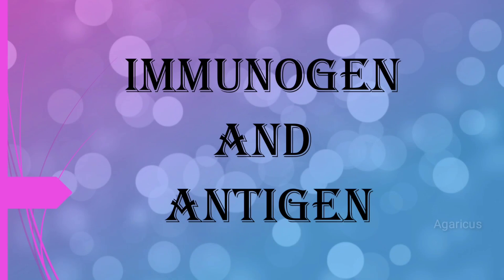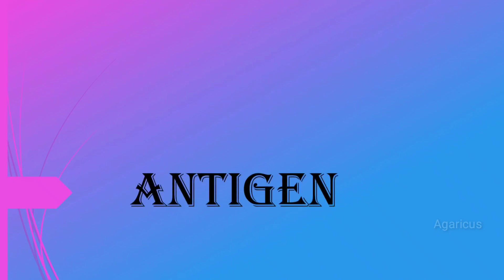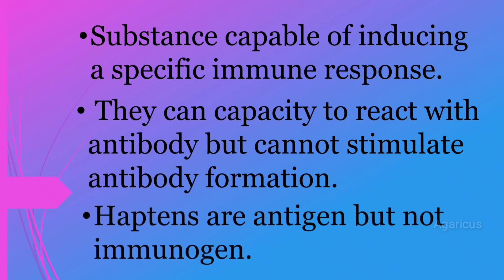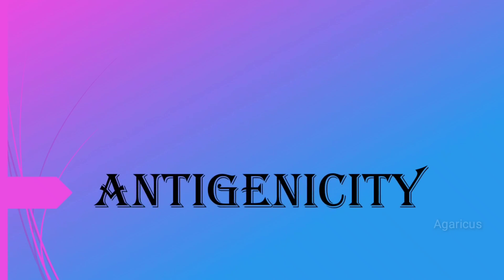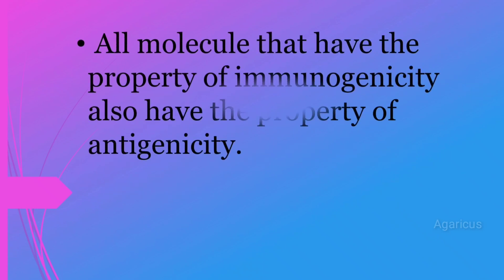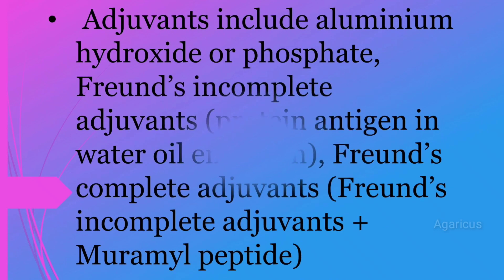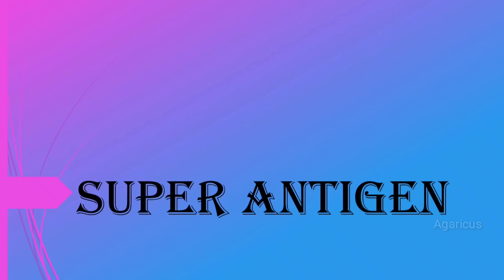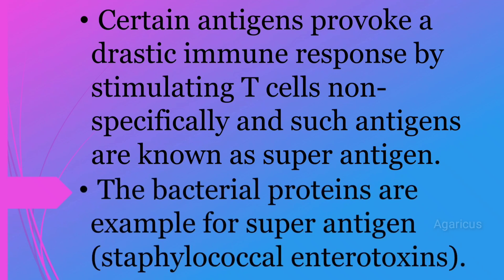IMMUNOGEN & ANTIGEN | ADJUVANTS | SUPER ANTIGEN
We can separate immunogen and antigen as different molecule. This differentiation is shown in this vedio.